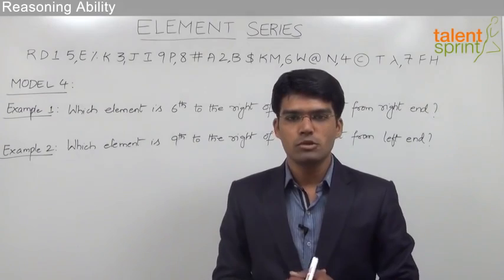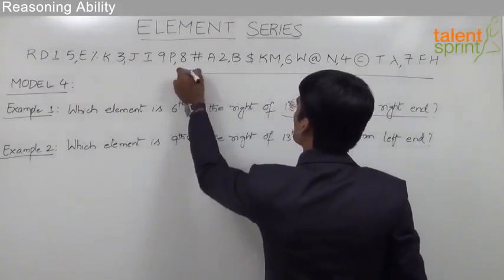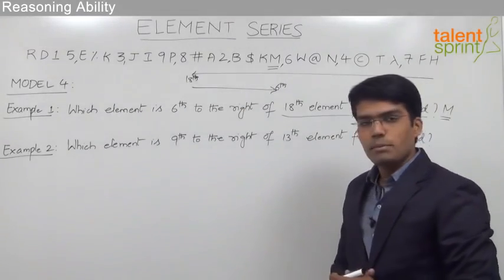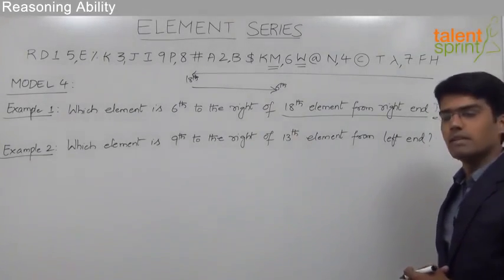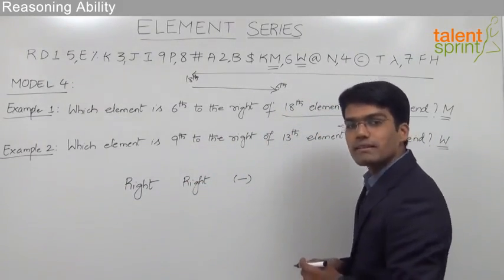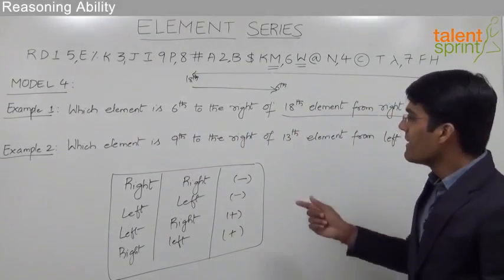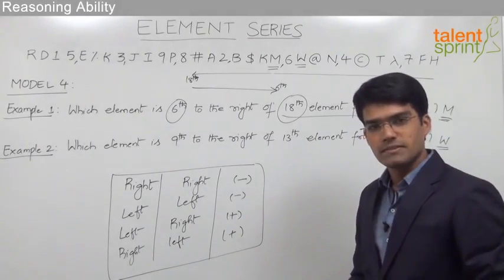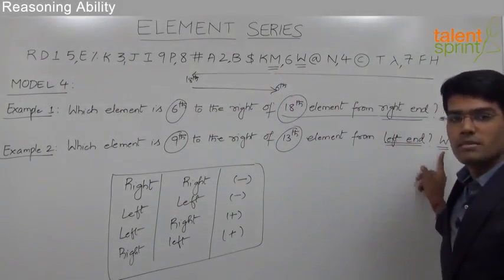Element Series | Model 4 - Triplet of Elements | Reasoning Ability | TalentSprint Aptitude Prep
For more such videos of this topic watch this playlist the list of reasoning ability problems, element series are included in the scoring topics which is well explained in this video. Element series problems are the ones which are tricky and this video will help you to learn the simple tips and tricks to solve the same. This video contains step by step process to solve your element series problems in a better manner.

Q: Study the following arrangement carefully and answer the questions given below. R D 1 5 E % K 3 J I 9 P 8 # A 2 B $ K M 6 W @ N 4 Â© T Î» 7 F H I. Which element is 6th to the right of 18th element from right end? 1) P2) 33) W4) M5) None of these II. Which element is 9th to the right of 13th element from left end? 1) P2) 33) W4) M5) None of these